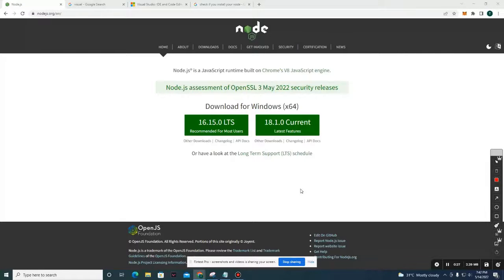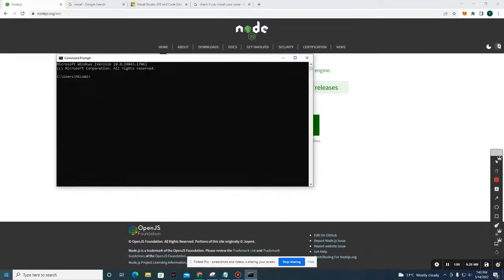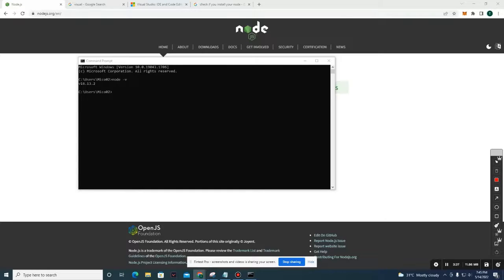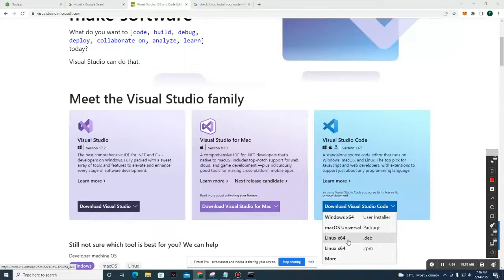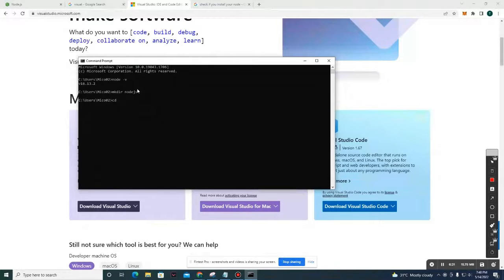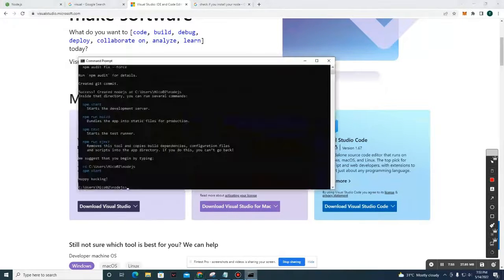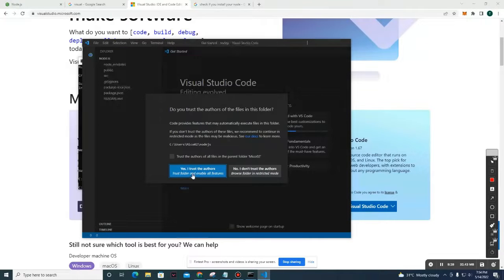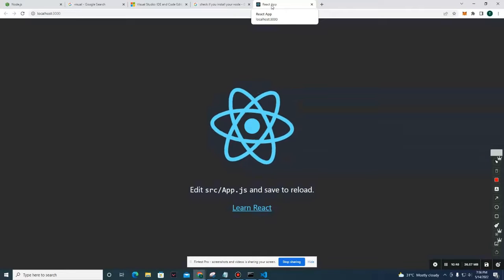INTRO TO LEARNING NODE AND REACT - [ PREREQUISITE ]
Hi! everyone, in this video.
I am going to teach you the prerequisite for you to learn JAVASCRIPT we will be focusing on learning how to install NODE and to run our REACT APP